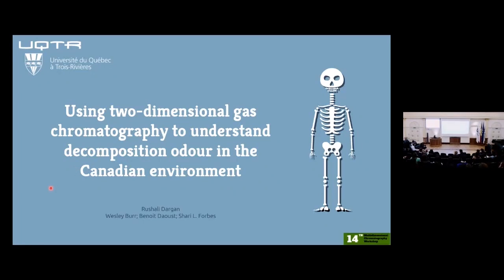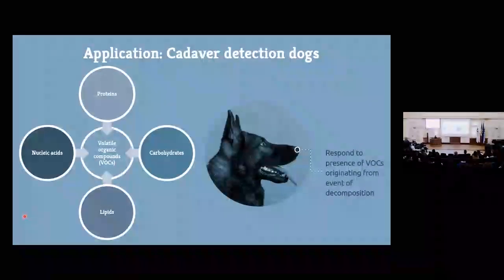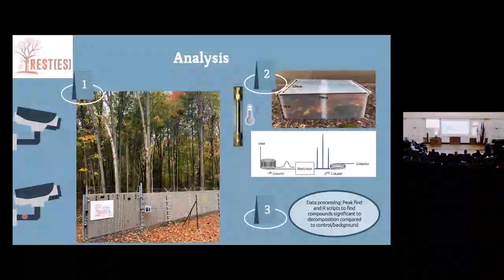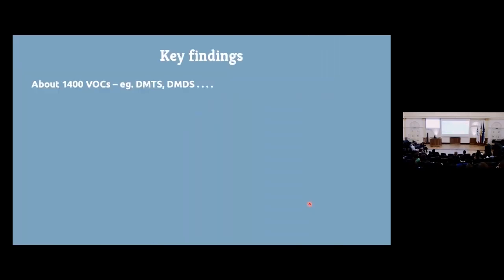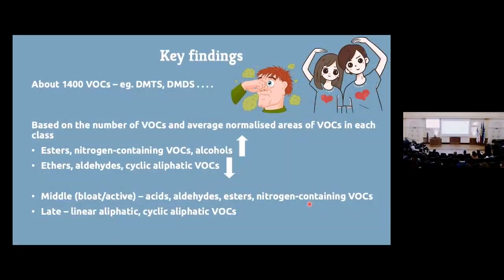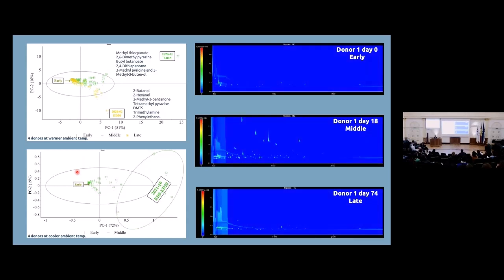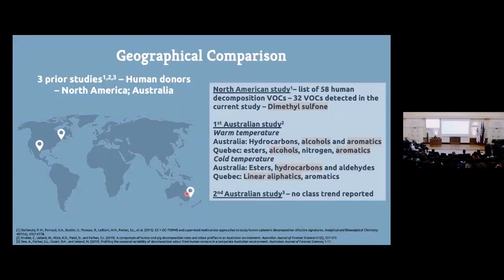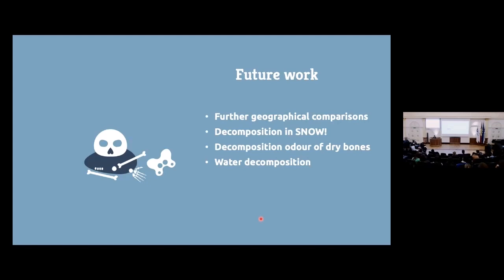Rushali Dargan: Using GCxGC to understand decomposition odour in Canadian environment (MDCW 2023)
Day 2: USING TWO-DIMENSIONAL GAS CHROMATOGRAPHY TO UNDERSTAND DECOMPOSITION ODOUR IN THE CANADIAN ENVIRONMENT

🎤 Presenter: Rushali Dargan, Benoit Daoust, Shari Forbes (Université du Québec à Trois-Rivières, Trois-Rivières, Canada)

Abstract

Human decomposition odour is comprised of volatile organic compounds (VOCs) released during the process of decomposition. Decomposition is inherently governed by the environment in which it occurs thus, results from one environment type cannot be extrapolated to another. This study was the first human decomposition study to be conducted in the humid continental climate of Québec, Canada. VOCs were collected from the headspace of eight cadavers decomposing in an outdoor scenario at Canada’s first human taphonomic research facility.

Air samples were collected on sorbent tubes and analysed with comprehensive two-dimensional gas chromatography—time-of-flight mass spectrometry (GC×GC-TOFMS). The results indicated that compounds belonging to previously reported chemical classes such as acids, alcohols, aldehydes, aromatics, cyclic aliphatics, esters and analogues, ethers, halogen-containing, ketones, linear aliphatics, nitrogen-containing, and sulphur-containing VOCs were identified.

This study presents a list of prominent (recurring) VOCs that are evolved during human decomposition. Identifying these VOCs is significant because, during their searches for human remains, cadaver detecting dogs (CDDs) might be potentially associating these with their target odour. A knowledge of which VOCs are decomposition-related is a crucial first step to improving their training and hence the outcome of CDD searches.

Additionally, this study also found differences in VOC profile owing to variation in average ambient temperature resulting from the rapid progression of decomposition during warmer ambient temperatures. The VOC profile during the active and bloat stage was found to be the most variable compared to the fresh and late decomposition stages.